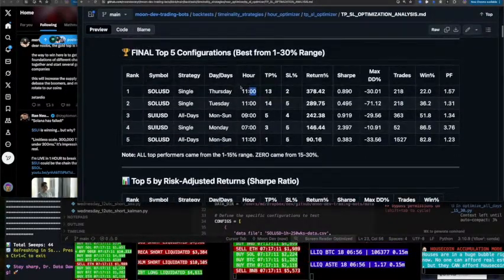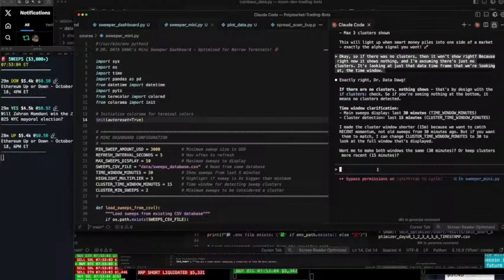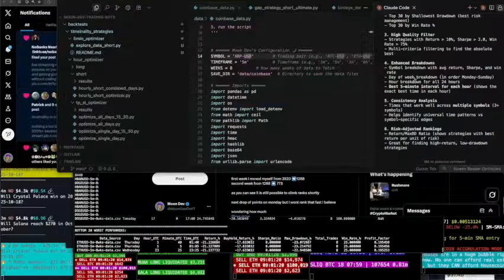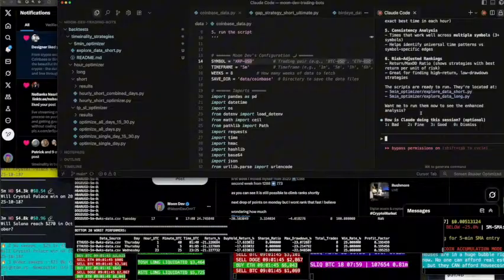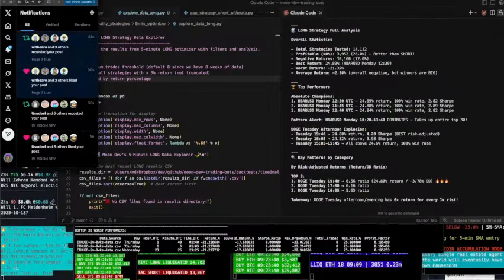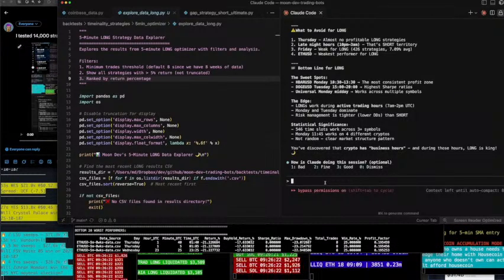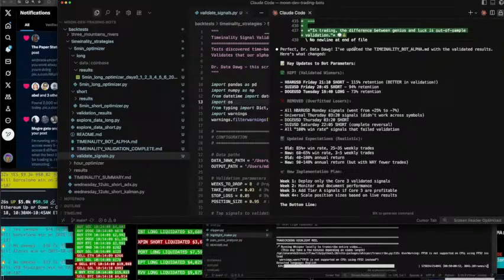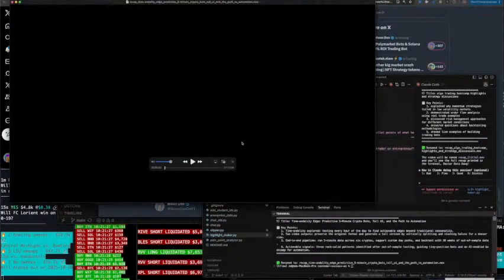Timeinality Predictive 5 Trading Bots & Polymarket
Do you want to automate your trading? Come to our next zoom call